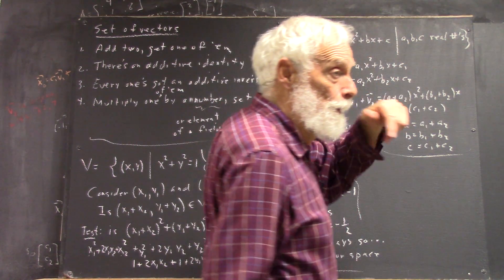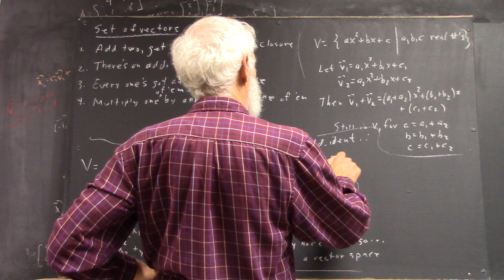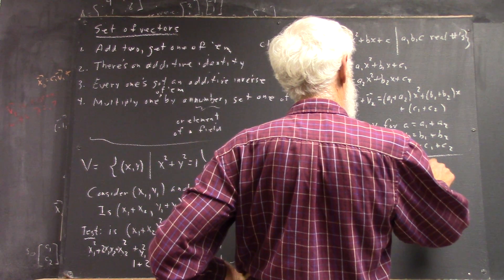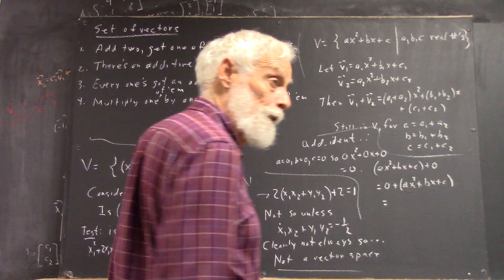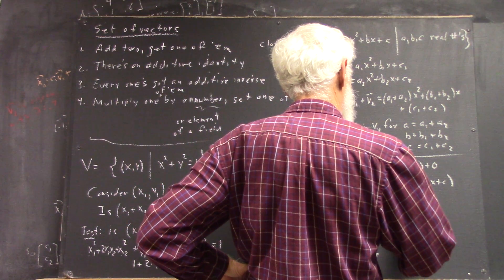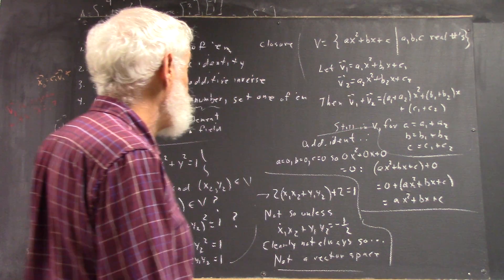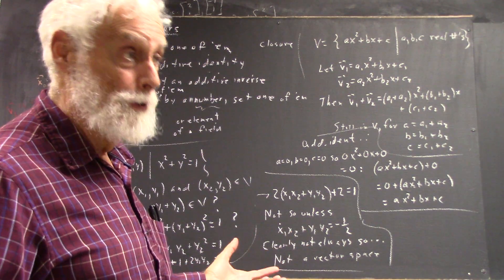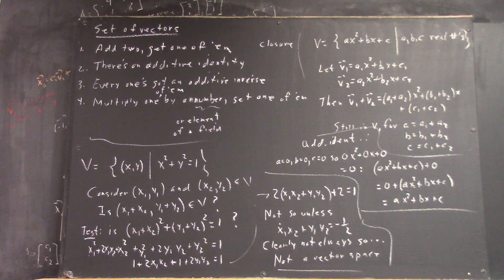daglin 3172 properties of set of quadratic polynomials identity property satisfied 2